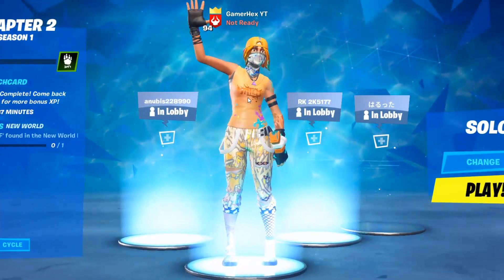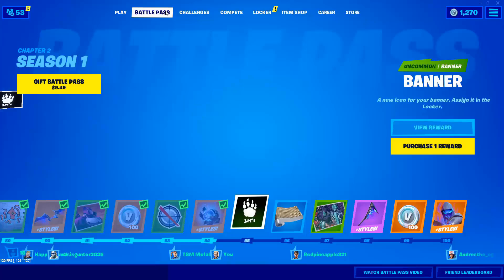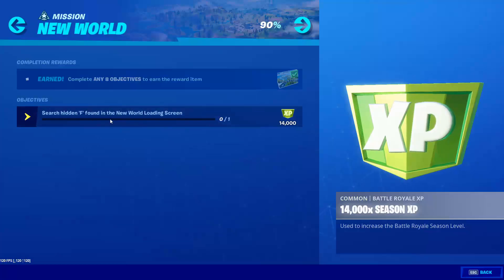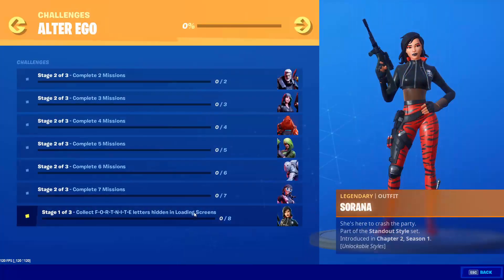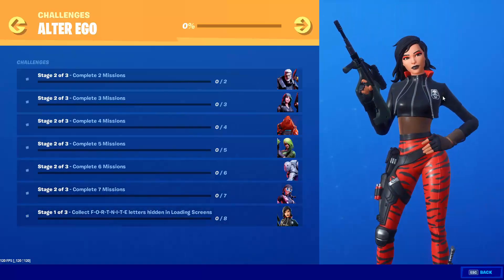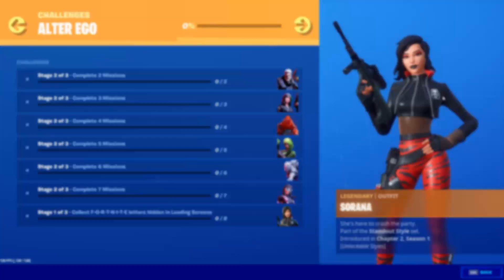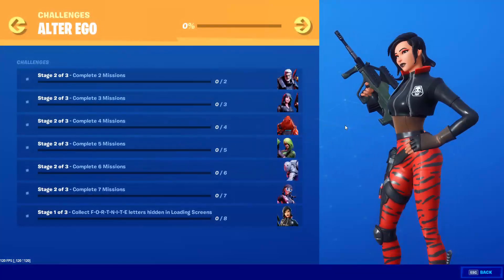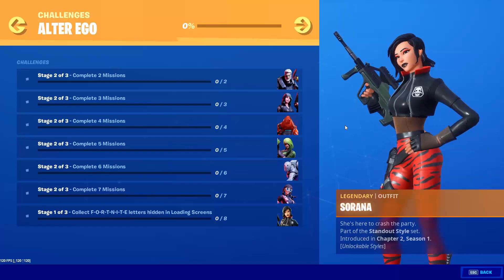SEASON 11 SECRET SKIN FORTNITE - SORANA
SEASON 11 SECRET SKIN / outfit FORTNITE - SORANA  chapter 2 season 1 in the battle pass